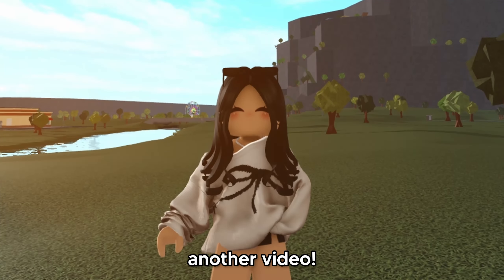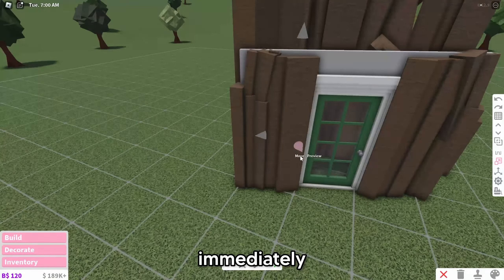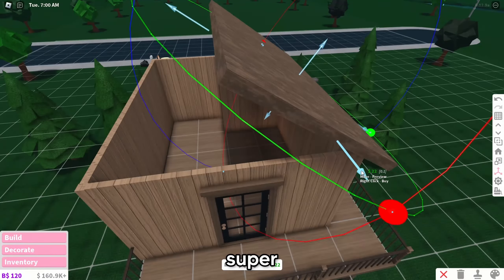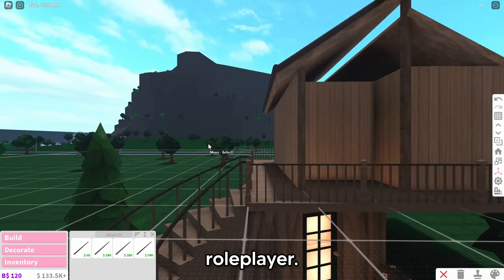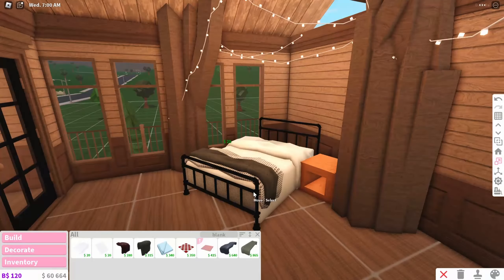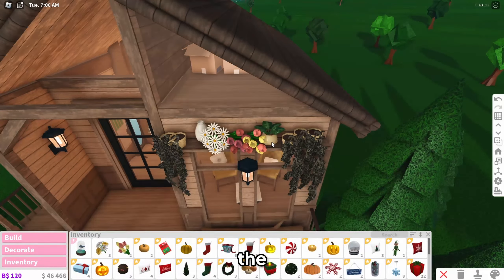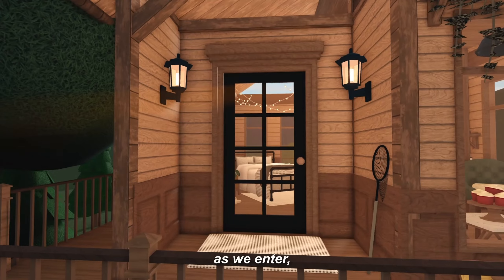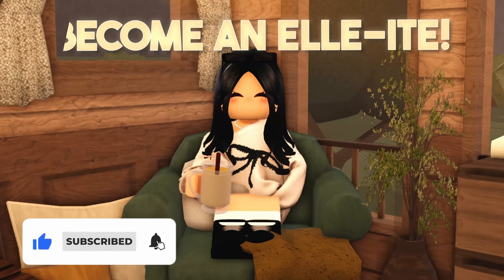Building a REALISTIC TREEHOUSE in Bloxburg!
some clips are out of order but let's pretend they aren't! hope you enjoy the video :)

0:00 - building
7:07 - tour

.⋅ εïз ⋅.

.⋅ εïз ⋅.

a: obs studio

a: davinci resolve 18